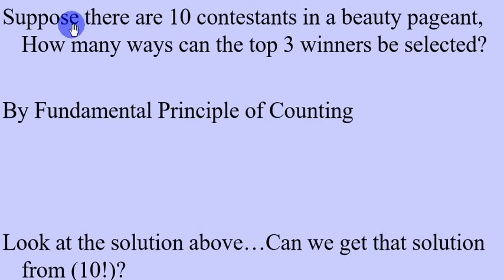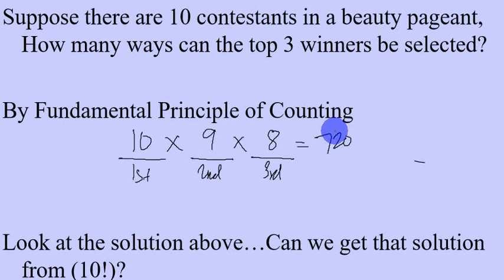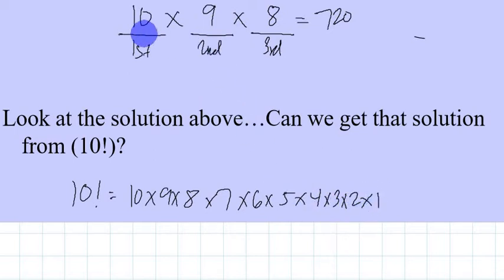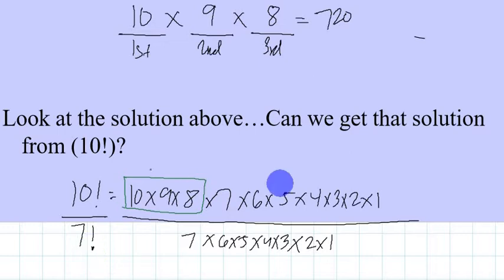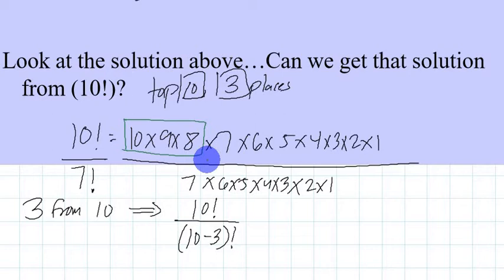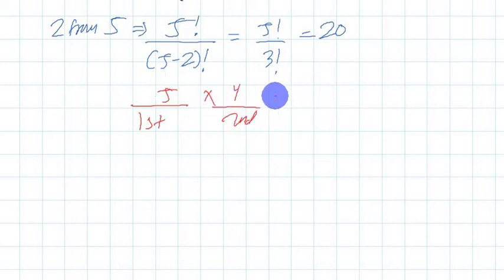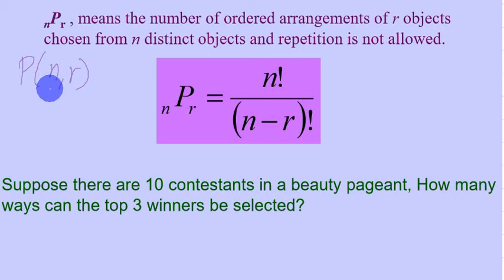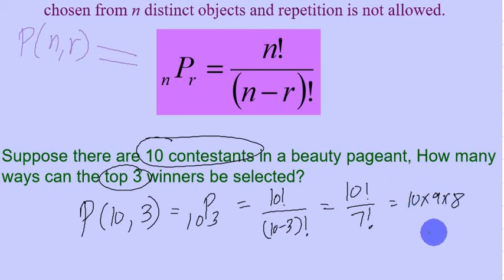Permutation: Definition of Permutation of n objects taken r objects at a time